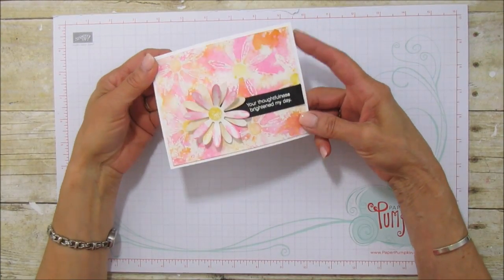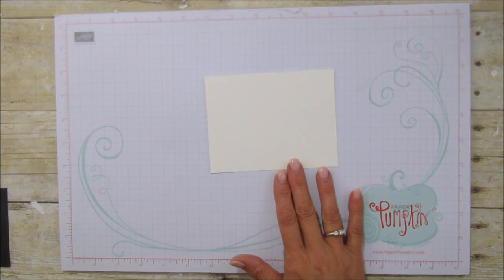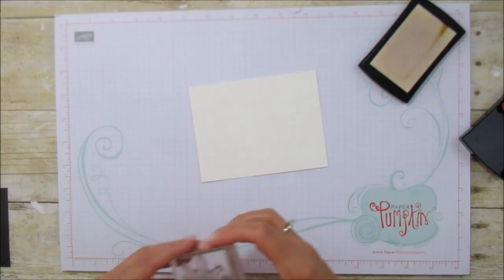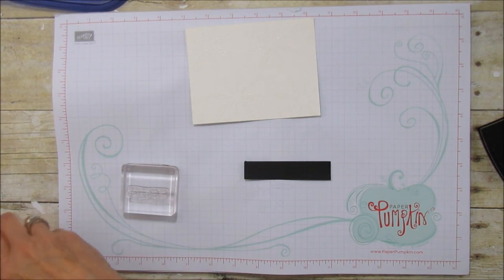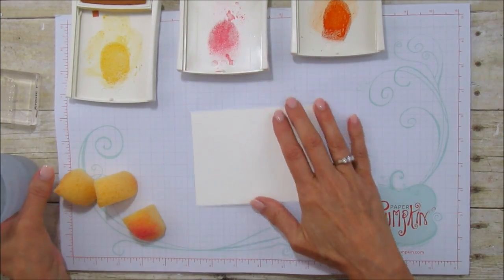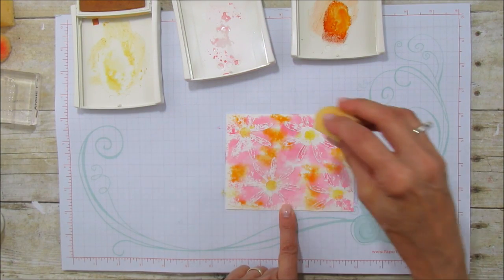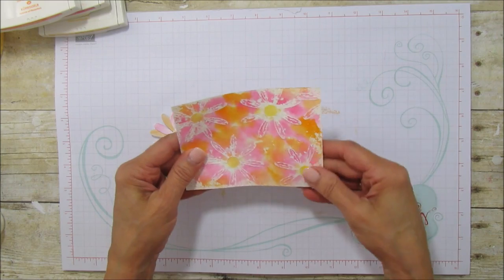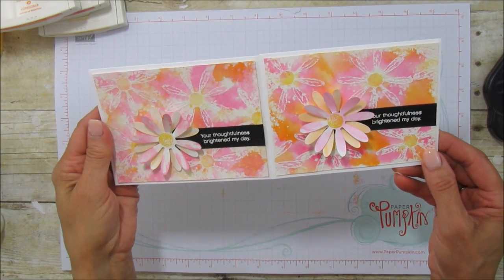Daisy Delight Watercolor Technique Card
I will share a Thank You Card with a  Watercolor Technique using the Stampin'Up Daisy Delight Bundle. All Measurements are posted at my Blog.

ANGIE